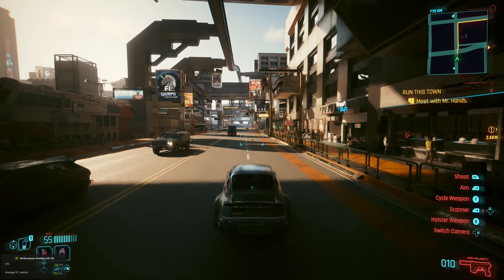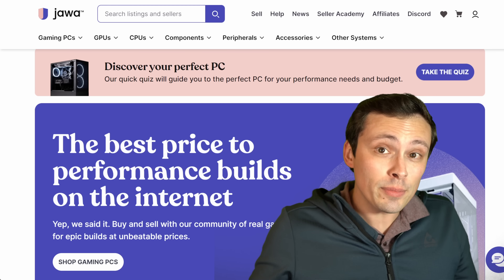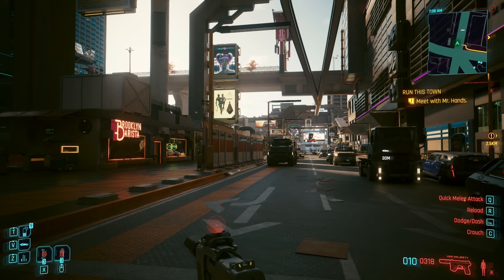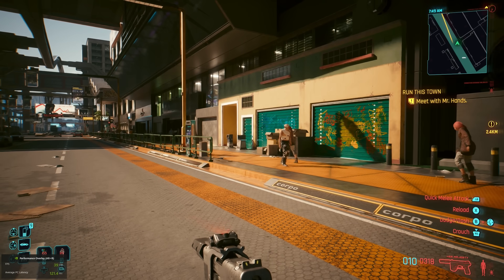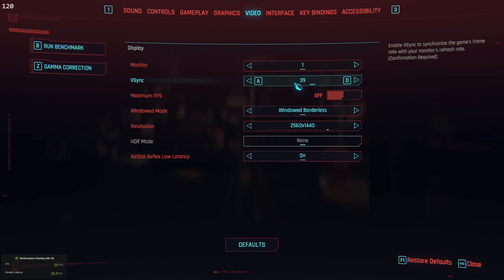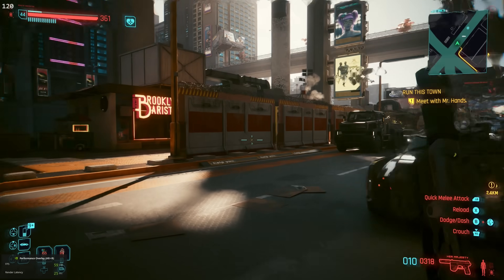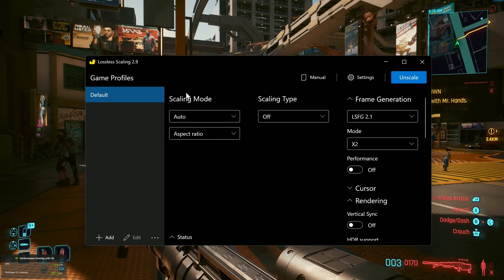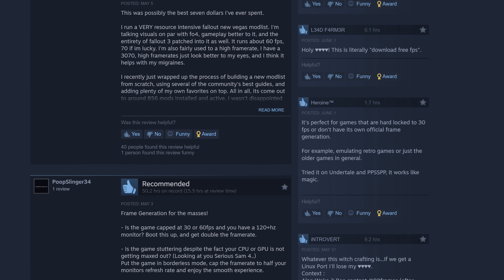Wait, you CAN download FPS now?!? Lossless Scaling Frame Generation x3 Review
Check out Jawa for amazing deals to upgrade your PC!
There are so many fake or useless programs that claim to boost your FPS in games, but Lossless Scaling can actually do it! But like other frame generation techniques, there are certainly cons along with the pros. In this video we test out LSFG x2 and the new x3 mode.

Chapters:
0:00 Tripling FPS with LSFGx3
0:50 YT can't show you 120FPS, but I can do 50% speed slow mo
1:06 Image artifacts caused by frame generation
2:16 Check out amazing value PC builds at Jawa!
3:36 So should you use LSFG?
4:05 Discussing Lossless Scaling app, how it works, why it has pros and cons
5:45 It doesn't work with g-sync (doesn't support variable refresh rate)
6:26 LSFG won't be as good as DLSS 3 or FSR 3, it's more like AFMF
7:28 Some discussion of LSFG vs AFMF
7:41 You have to run the game at an even factor of your monitor's refresh rate
8:23 The higher your base FPS before FG, the better it looks and feels
8:49 Testing LSFGx2 to go from 60FPS to 120FPS
9:56 Enabling FG has a performance cost, so you need some headroom
10:25 This will work better in some games and situations than others
11:45 Bypassing Elden Ring's 60FPS cap via LSFGx2
13:29 Final Thoughts